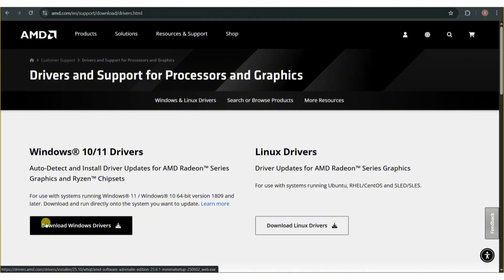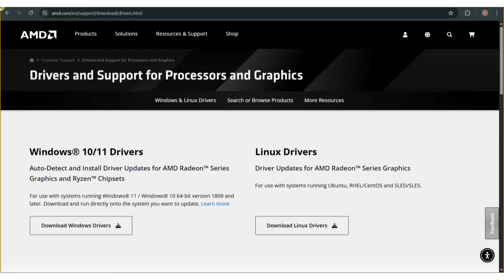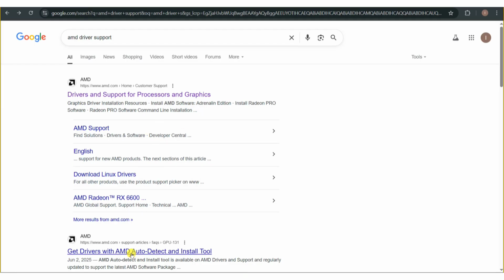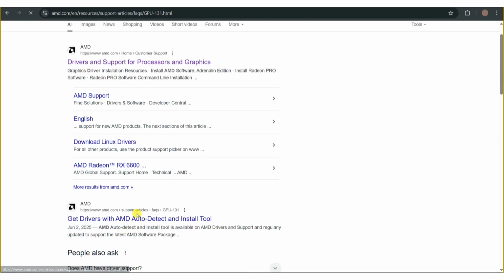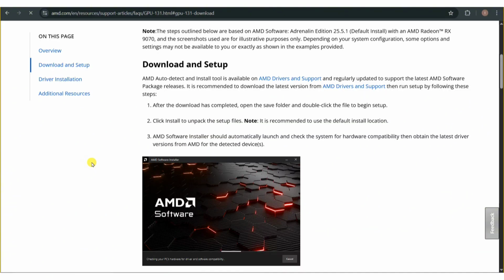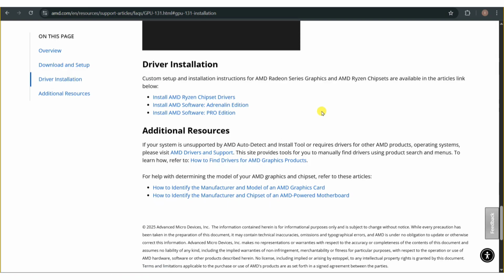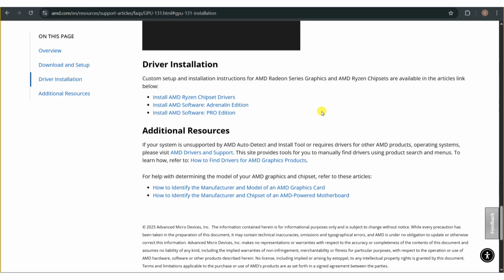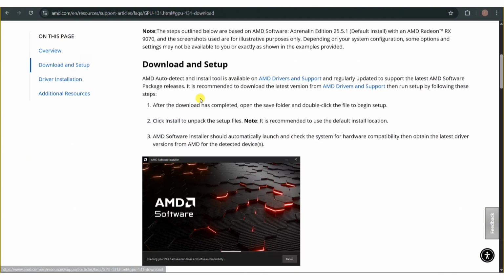How To Fix AMD Error 182 Something Went Wrong | Fix AMD Driver Error | Easy Tutorial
Fix AMD Error 182 – Something Went Wrong quickly and easily with this step-by-step easy tutorial. Learn how to troubleshoot and resolve common AMD software and driver issues that cause this error on Windows PCs. This detailed guide walks you through proven solutions — including updating or reinstalling AMD drivers, repairing Radeon Software, checking system compatibility, and adjusting Windows settings — to restore proper GPU functionality.

Enhance your PC performance by understanding what triggers AMD Error 182 and how to prevent it in the future. Whether you’re gaming, editing, or using GPU-intensive applications, this tutorial provides safe, reliable, and beginner-friendly instructions to fix the error efficiently.

Leave a comment below to share what other AMD, GPU, or PC error fix videos you’d like to see next — your feedback helps shape future tutorials and supports the tech community.